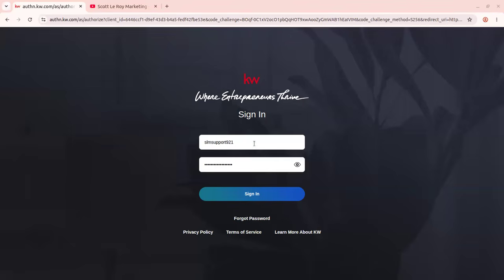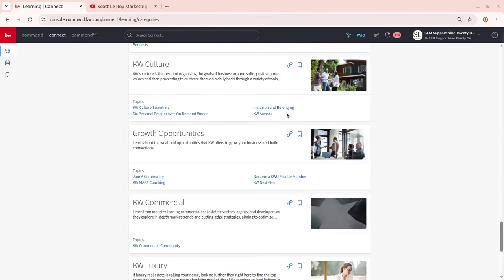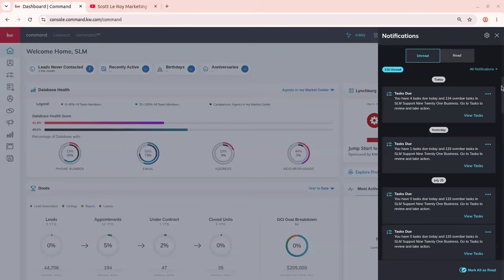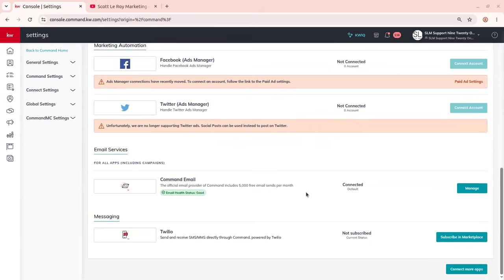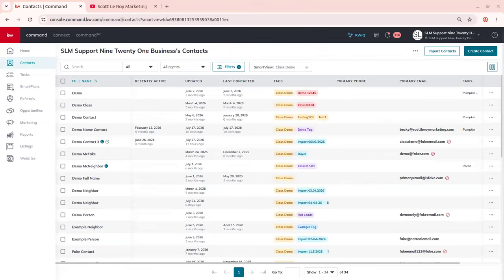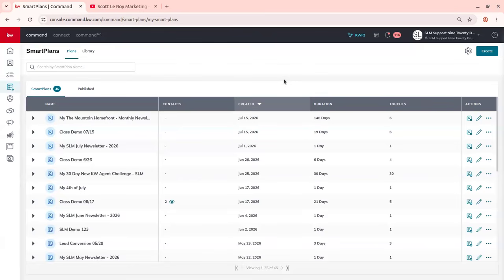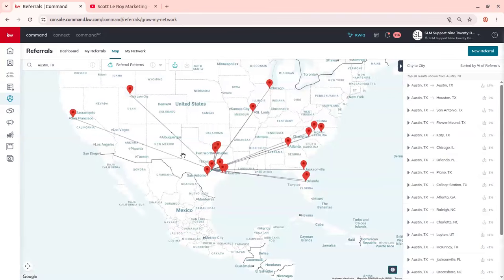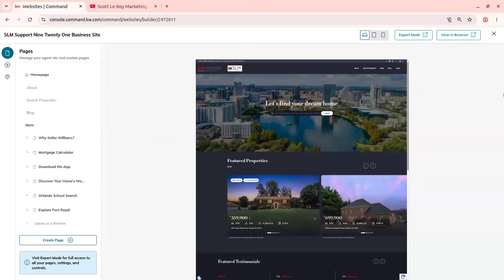Command Overview 7/27/26